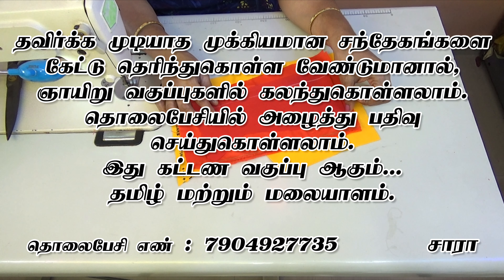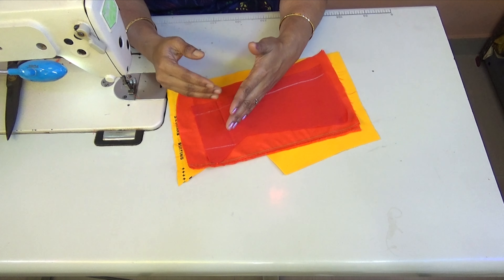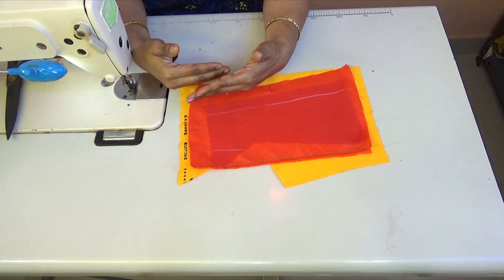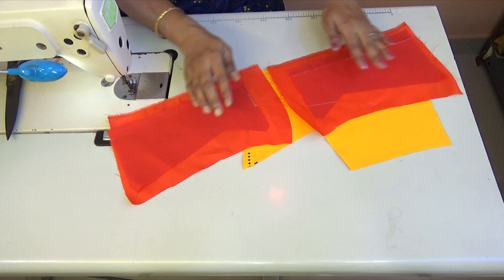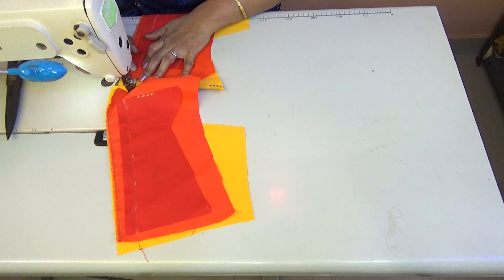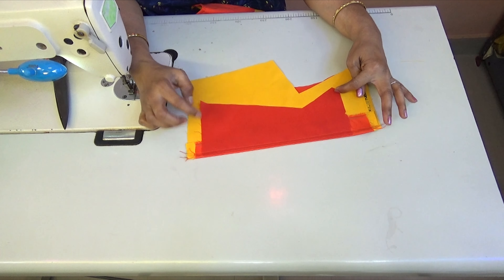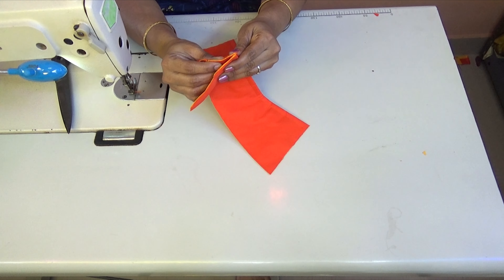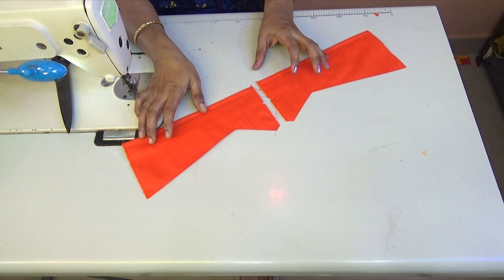மூன்றாம் நாள் பிளவுஸ் தையல் பயிற்சி || Blouse front cross patti stitching class in tamil part-3